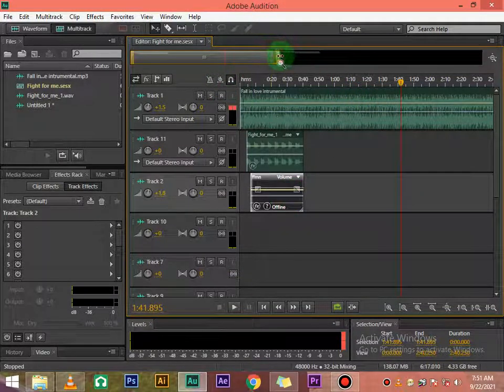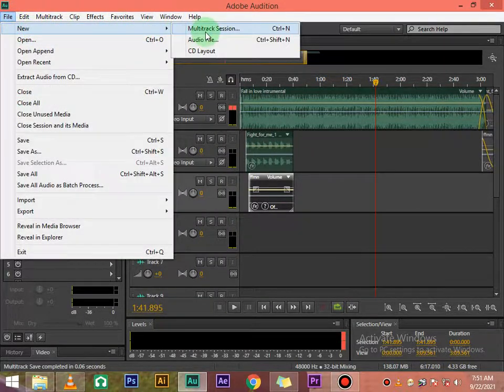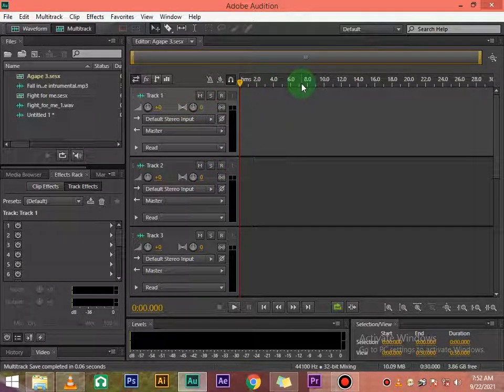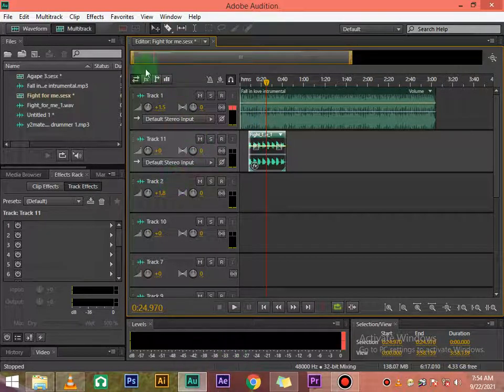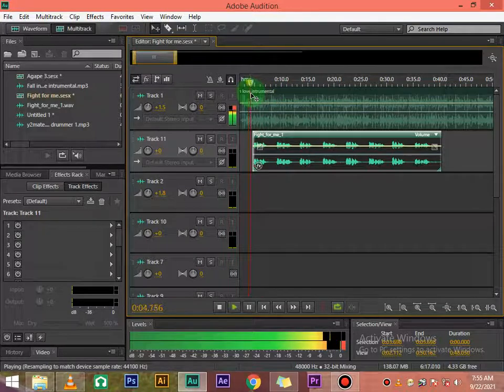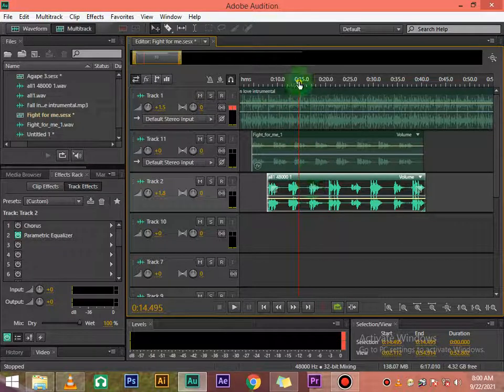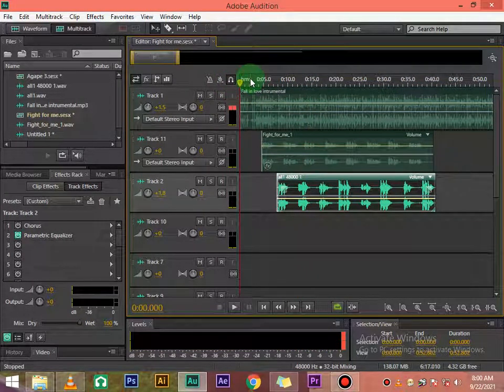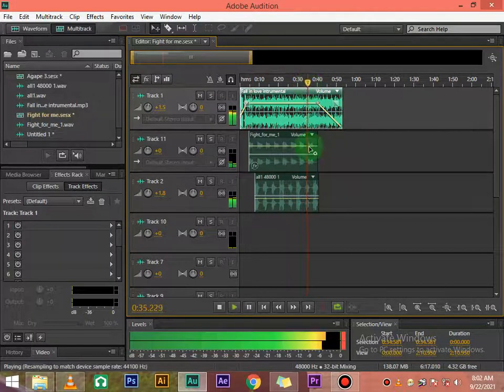Audio Editing Using Adobe Audition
How to mix tracks in a multitrack session in Adobe Audition